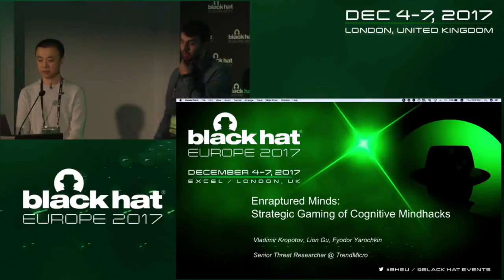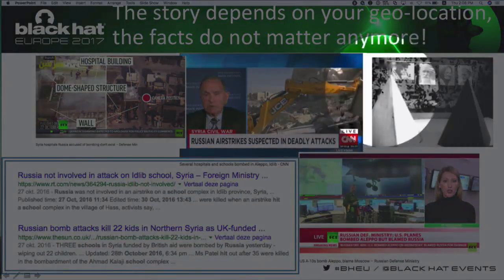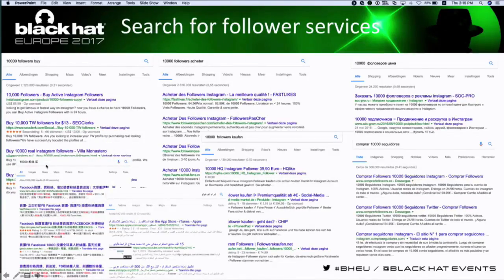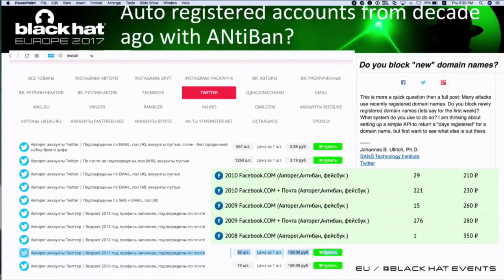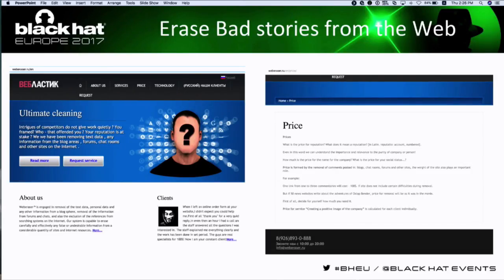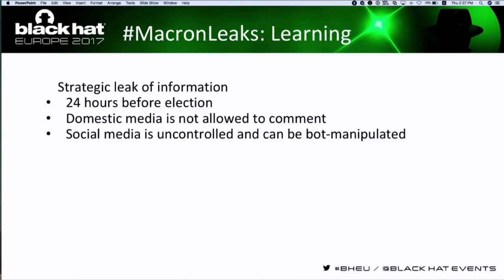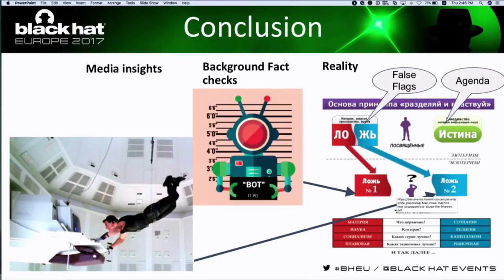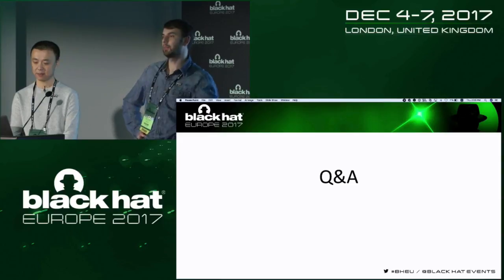Enraptured Minds: Strategic Gaming of Cognitive Mindhacks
In this presentation, we will demonstrate tools and methods available to public mind manipulators, and walk through a selection of previous research, including USSR's study on public control and a Chinese study on crisis management. Moreover, we take Twitter posts as examples to demonstrate how significant social events are used by malefactors to promote their own agenda.

By Vladimir Kropotov & Fyodor Yarochkin & Lion Gu